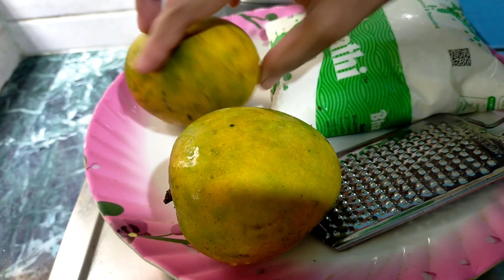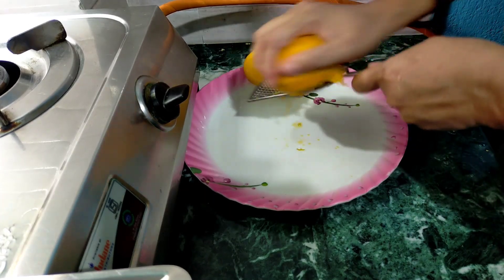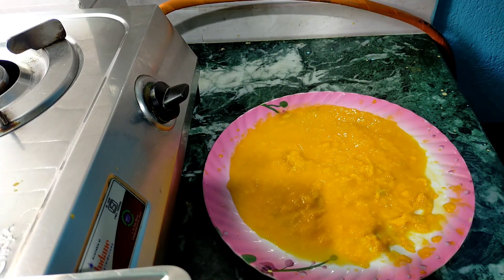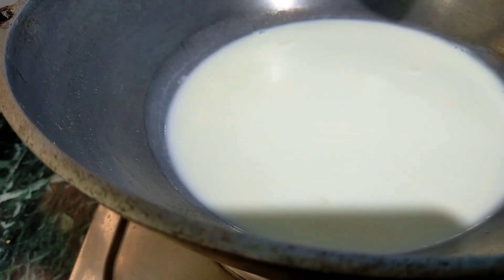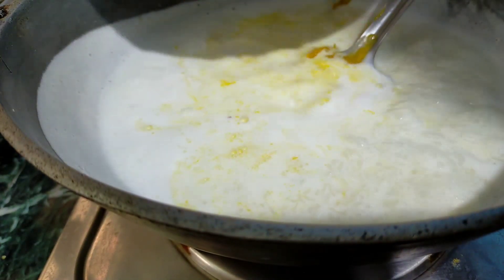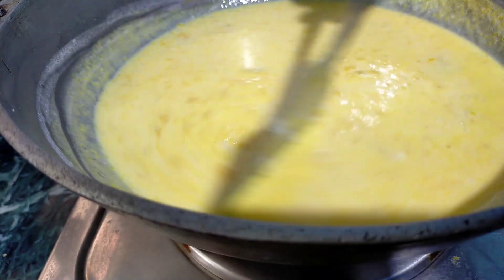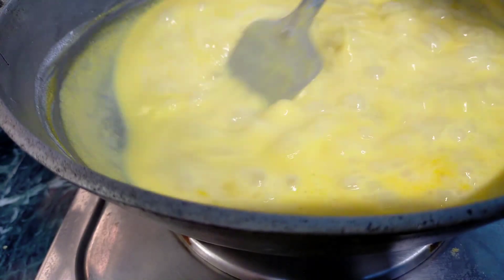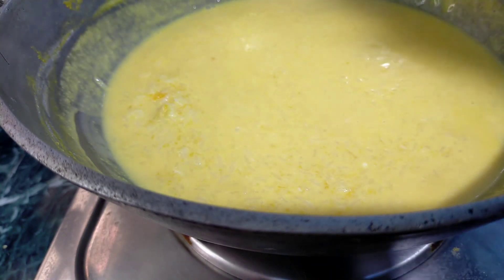## mango desert#mango payes ম্যাঙ্গো পায়েস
mango desert mango payes# ম্যাঙ্গো ফিরনি#
mango 2pc
milk      1ltr
govindo vog rice . 75gm
sugar 100 gm
dry fruits